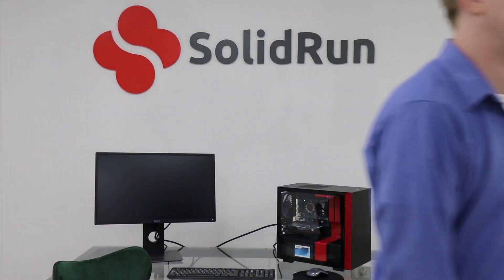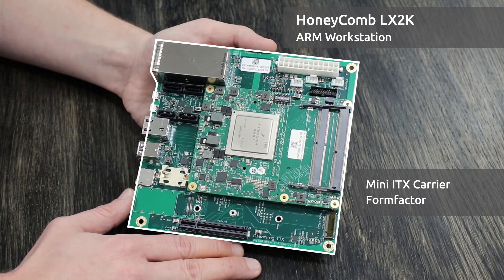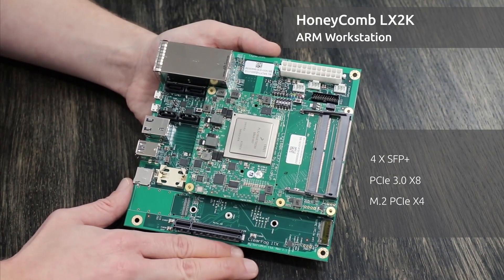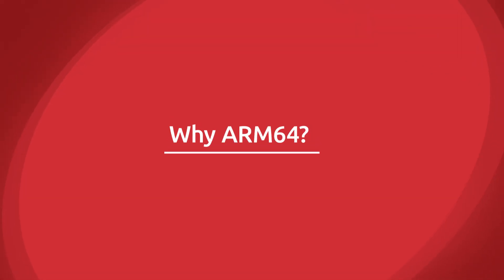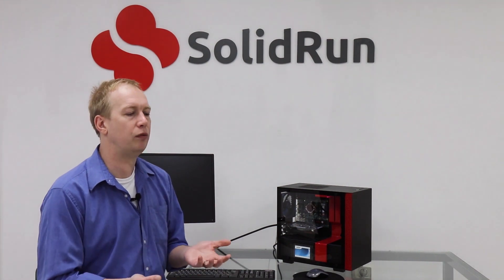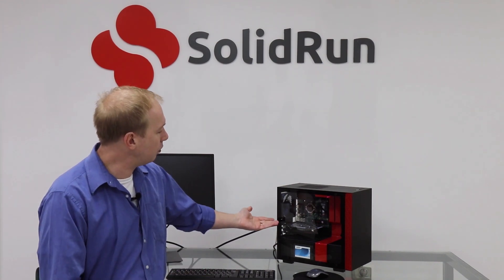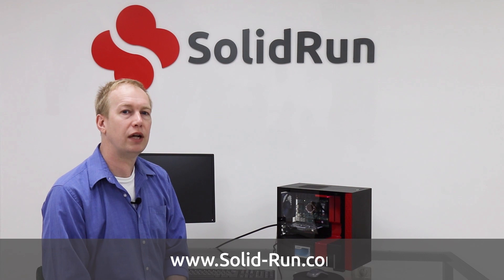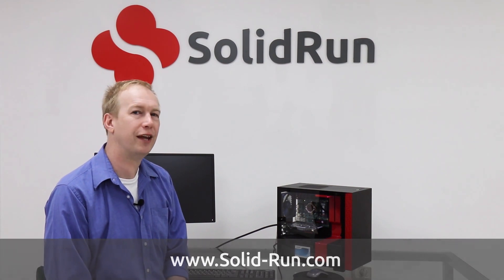HoneyComb LX2K - Ultimate Mini ITX Arm Workstation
Based on NXP's excellent Layerscape LX2160A 16-core Arm Cortex A72 SoC built into a COM Express type 7 module - HoneyComb LX2K is a cutting-edge Mini ITX platform for heavy duty network computing!

- Layerscape LX2160A 16-core Arm Cortex A72 (up to 2GHz)
- up to 64GB DDR4 dual channel 3200MT/s
- 4 x SATA 3.0
- 1 x PCIe x8 Gen 3.0, open slot (can support x16)
- 4 x SFP+ ports (10GbE each)
- 3 x USB 3.0 & 3 x USB 2.0
- GPIO header
- 170mm x 170mm standard Mini ITX form factor